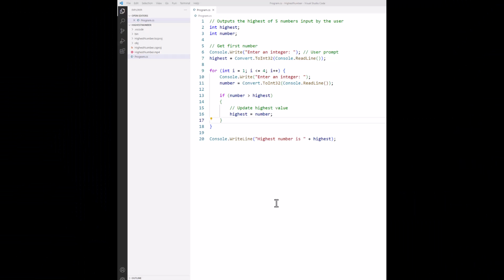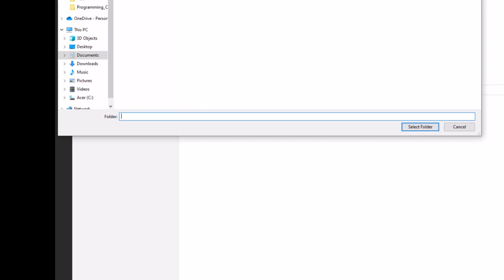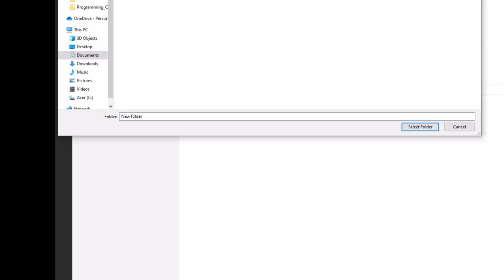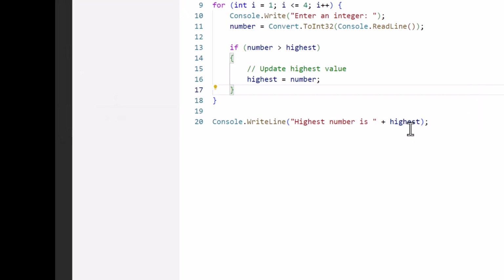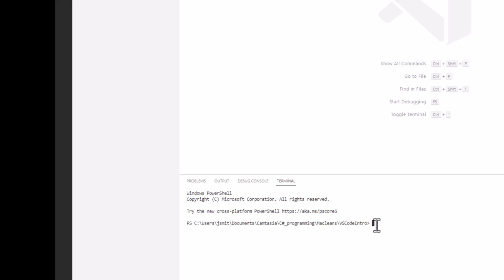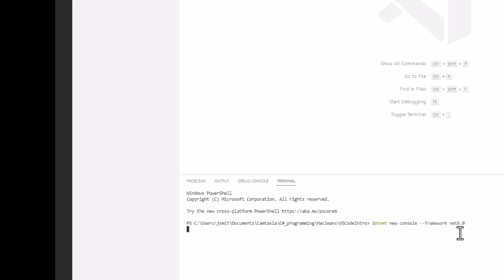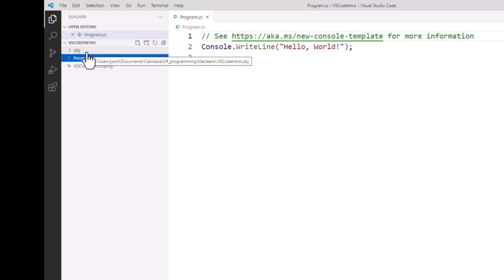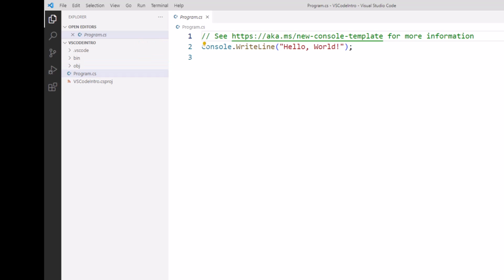How to work with C# programs in VS Code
Uses .NET 6.0 SDK and VS Code.

Demonstrates how to create new project files via the terminal, how to run a C# program via the terminal and how to clear the terminal window.